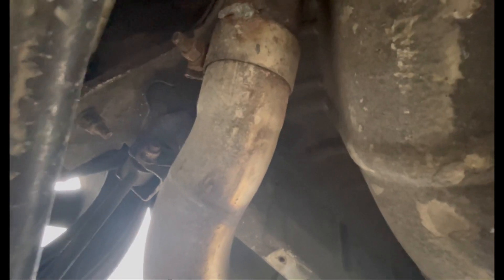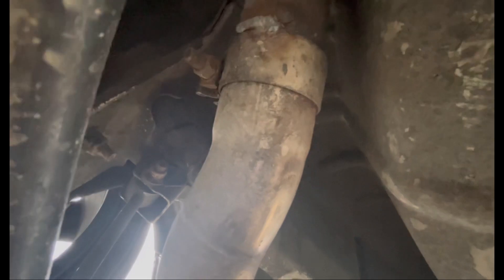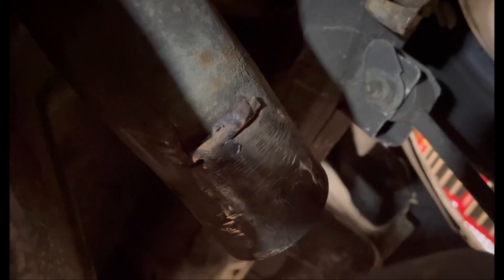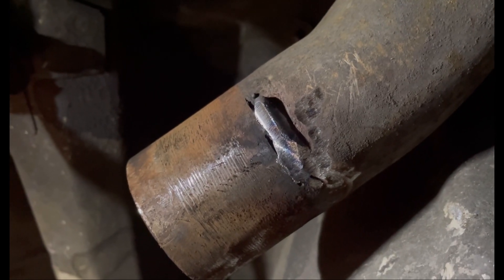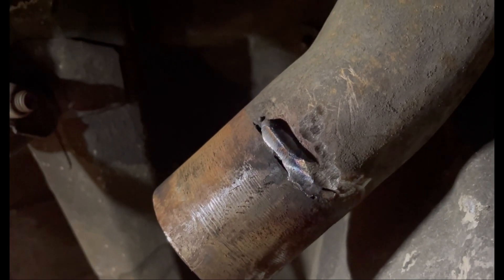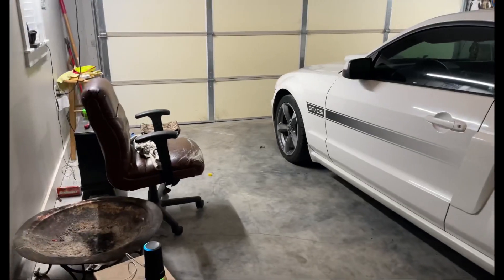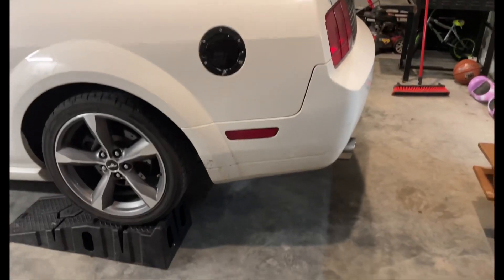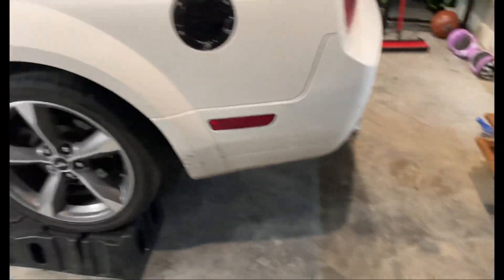Re-installing my C&L muffler deletes!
Todays video I re-install my muffler deletes and not as easy as it was before, shop that put mufflers on my car really screwed up. Anyways lots of updates in the video and stay to the end have some up coming information! I upload once a week!